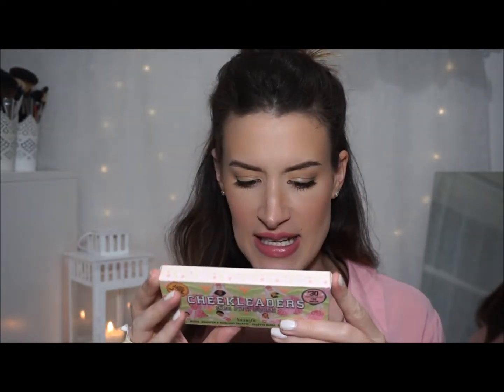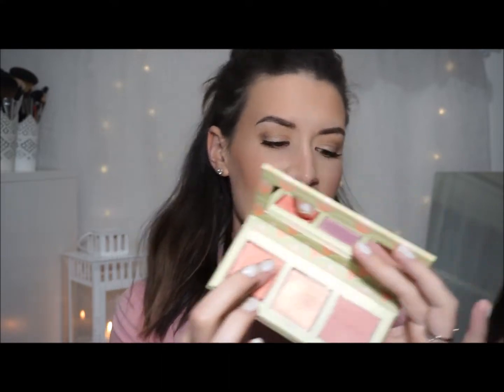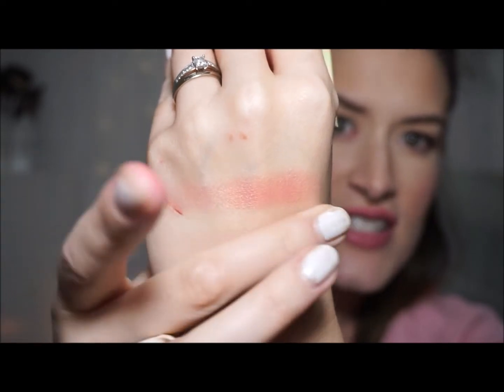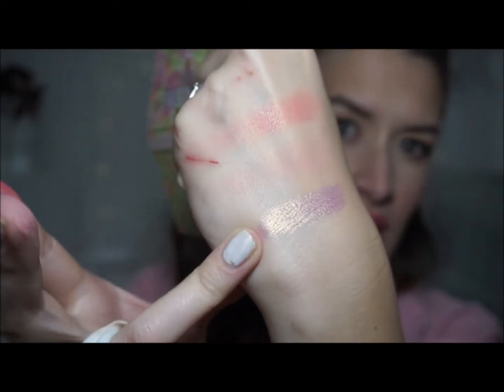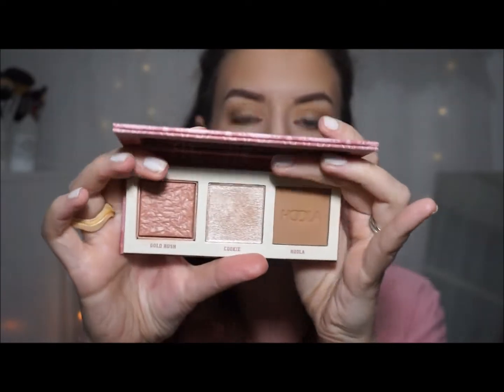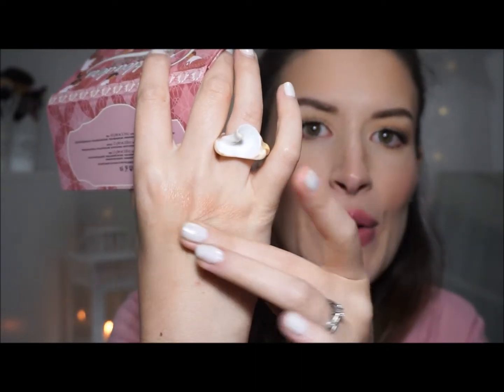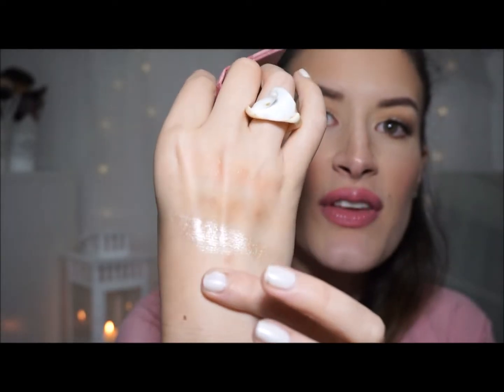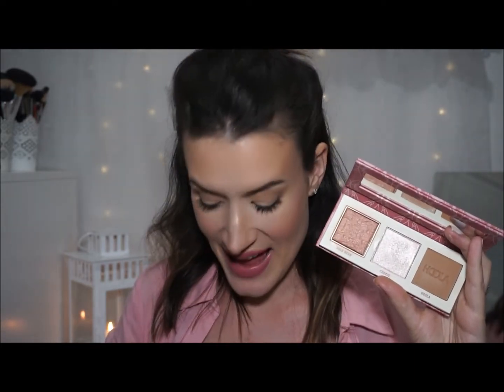Benefit Mini Cheekleader 2019 Palettes: review + swatches and thoughts/ Bronze Squad + Pink Squad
Kia Ora fellow makeup lovers!

Todays video is featuring my review, swatches and overall thoughts on Benefits MINI cheekleader Palettes in Bronze Squad and Pink Squad.

Let me know your thoughts too if you've used them! I'd love to hear from you!

Peace out Gf!

Jojo